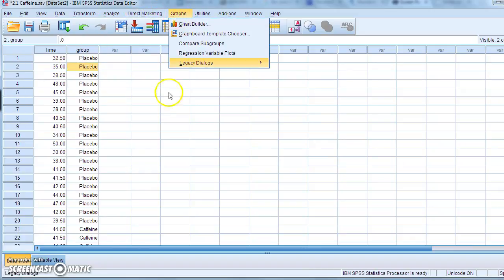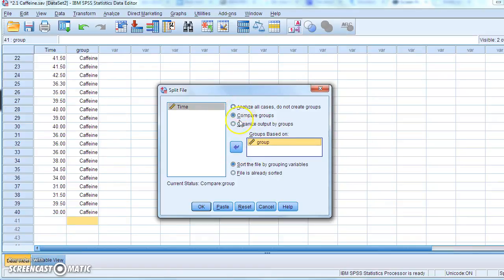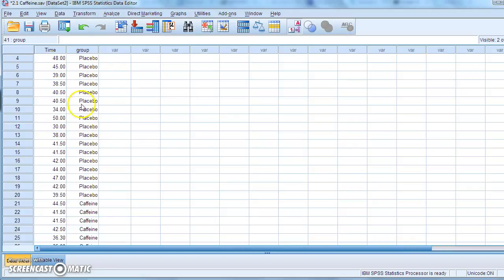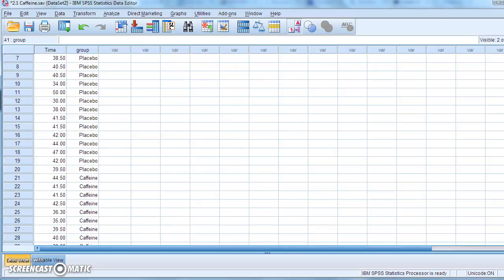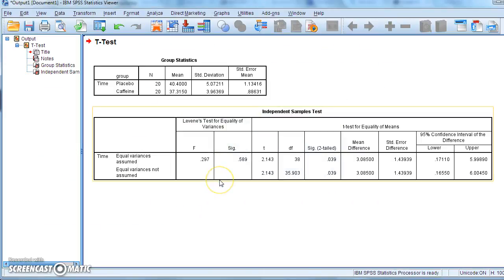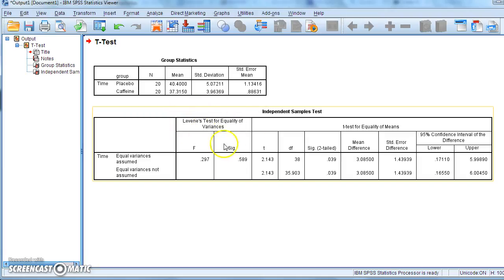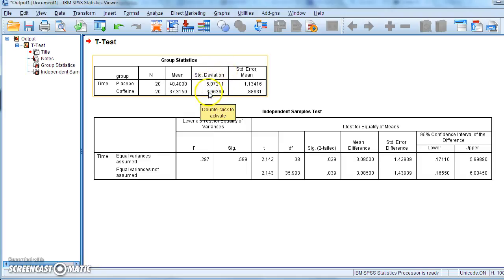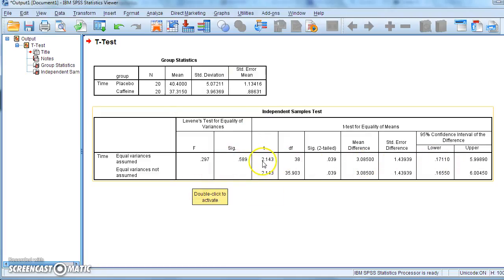Independent samples t test